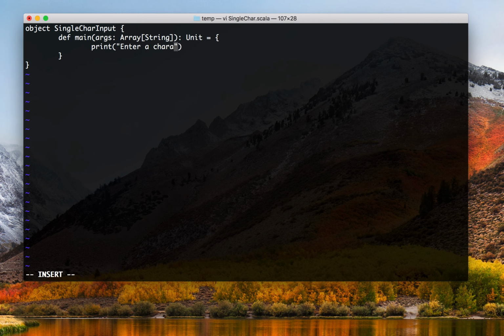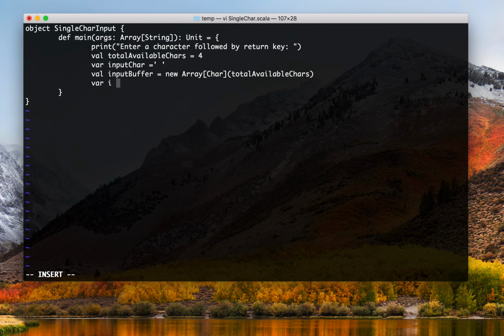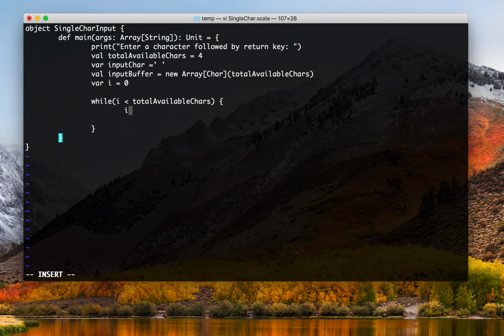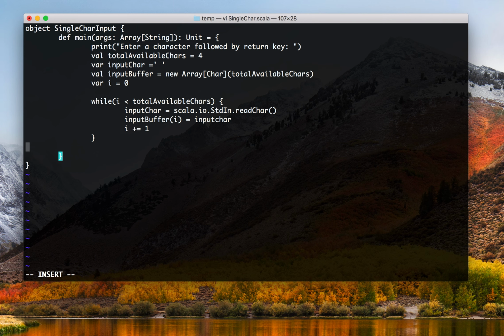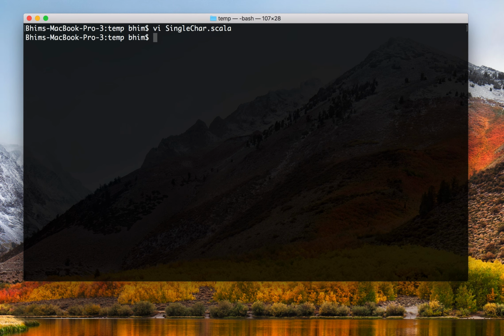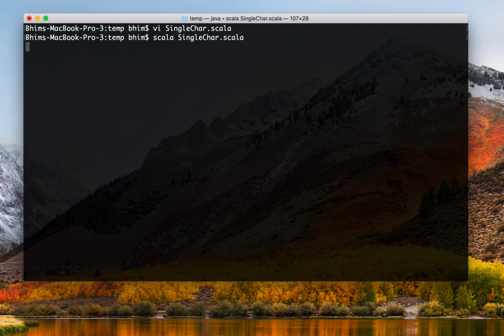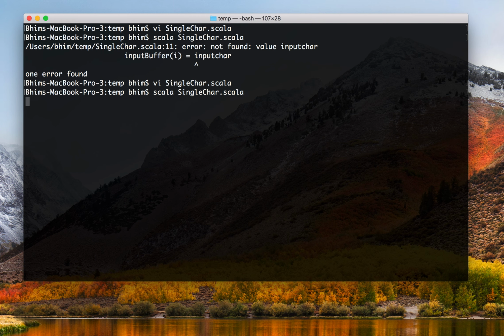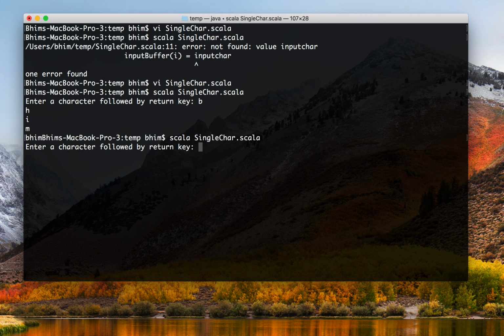Ele 15 | Single Character Input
Single Character Input